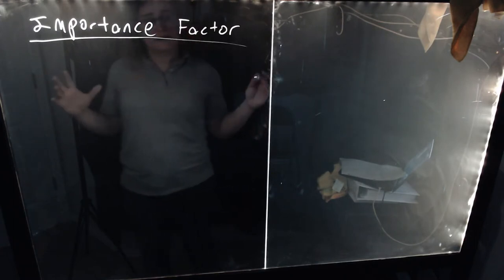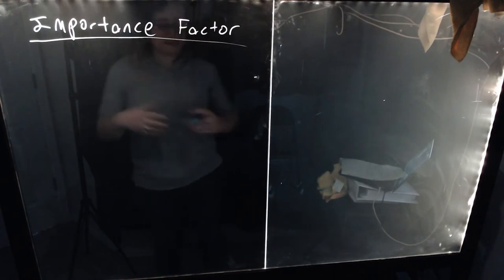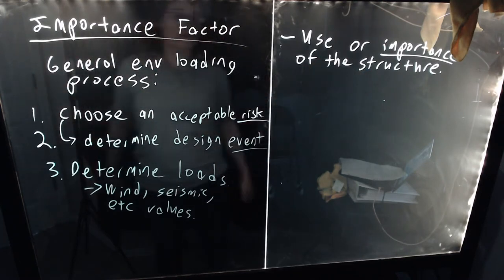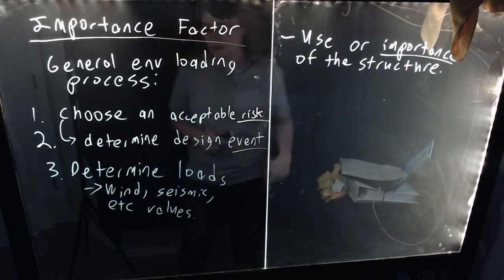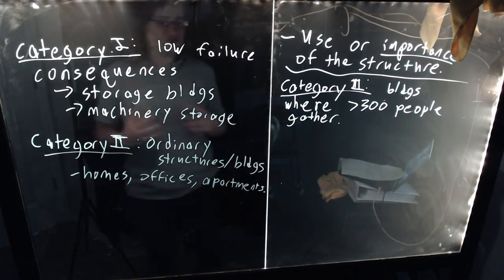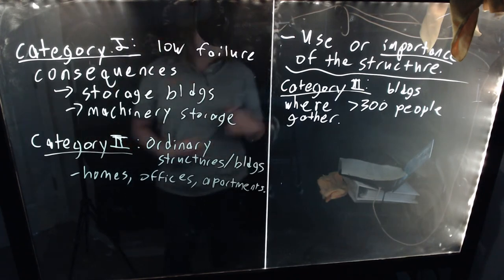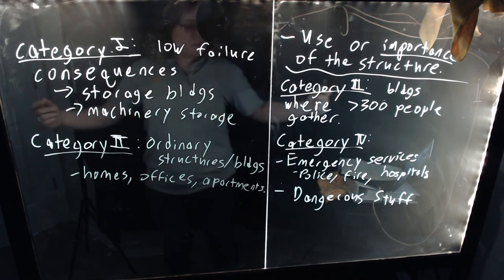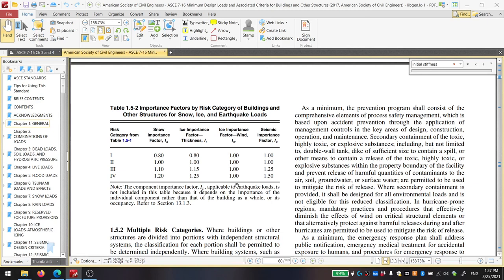Importance Factor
Structural Analysis I Lecture 2b - Importance Factor. This video explores the ASCE 7 importance factor, as well as the concept of risk category and consequences of failure.

Thanks to existing patrons:
Edmund Mei
Logan Patrick